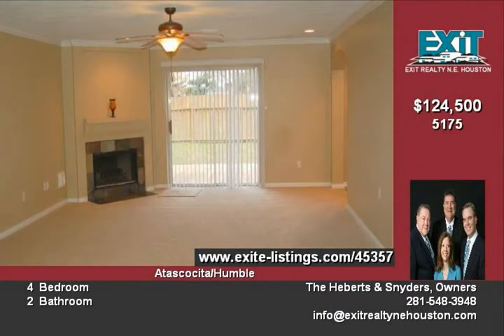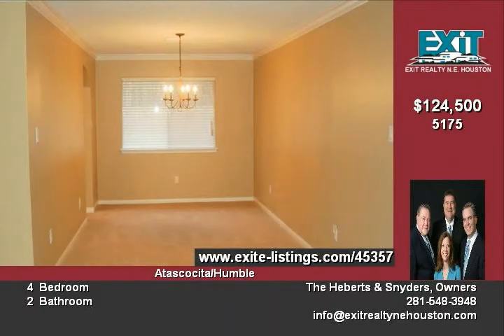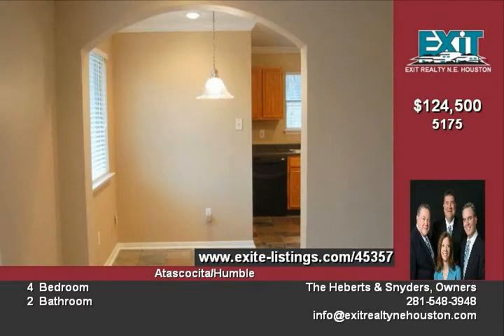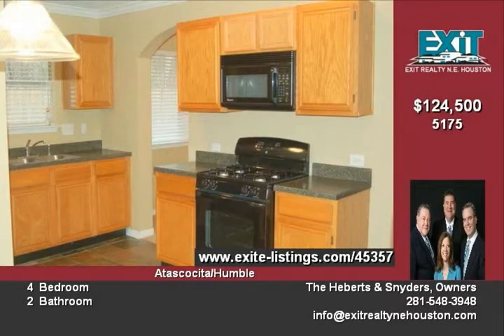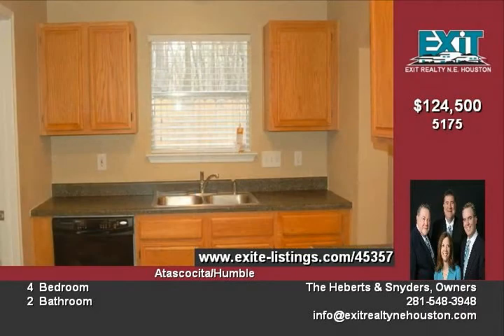Beautiful One Story Open Floor Plan|Humble Texas TX Real Estate|Kingwood Texas TX Real Estate